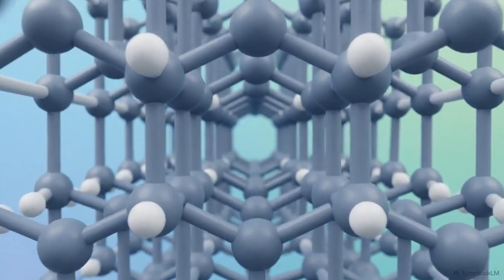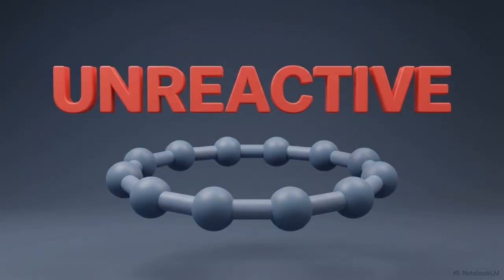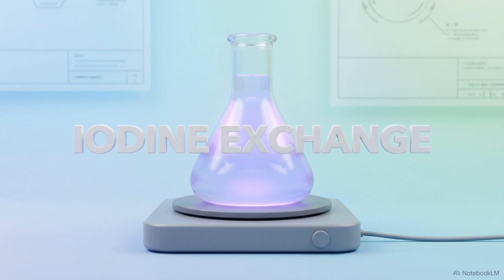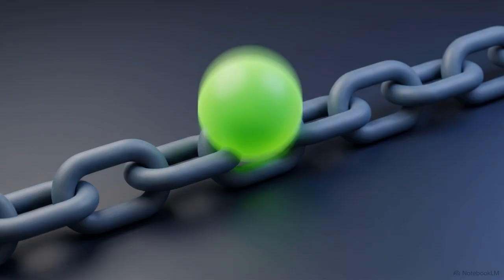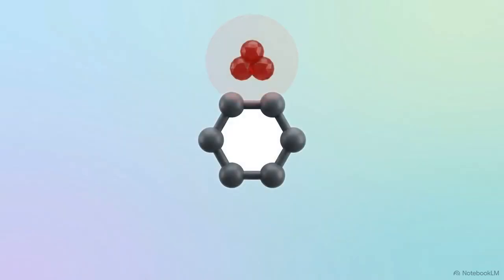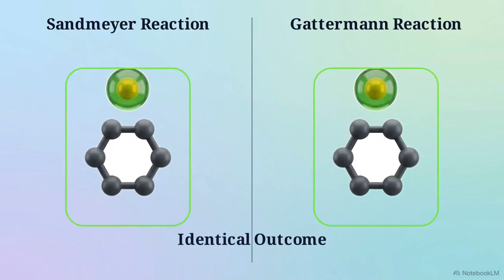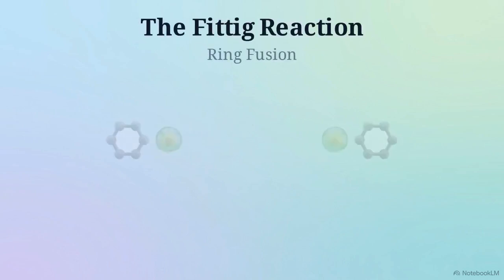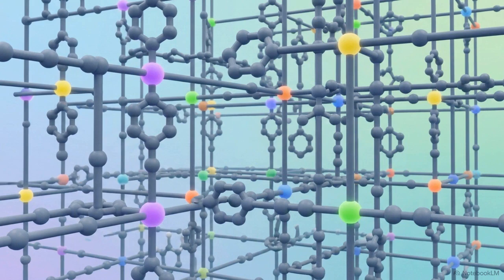Haloalkane reaction elimination, metal reaction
Haloalkane reaction elimination reaction viral